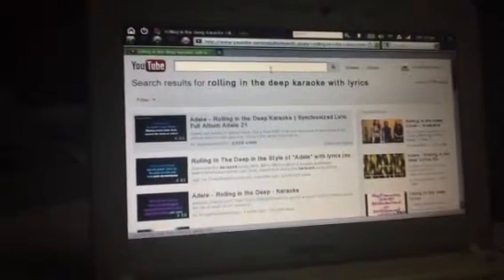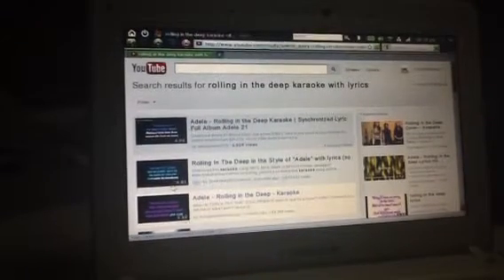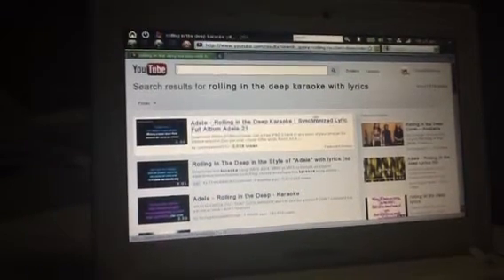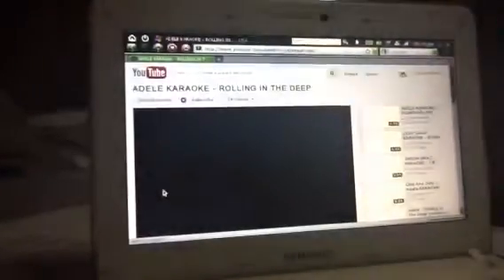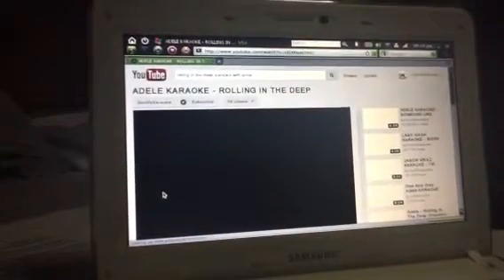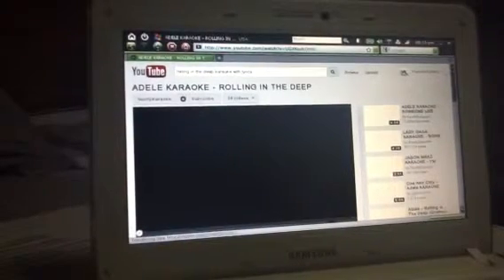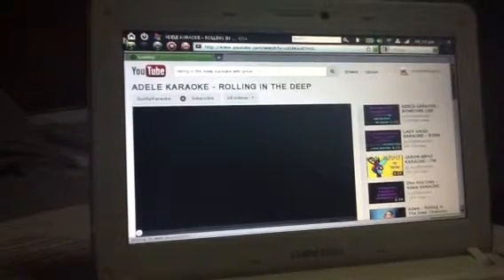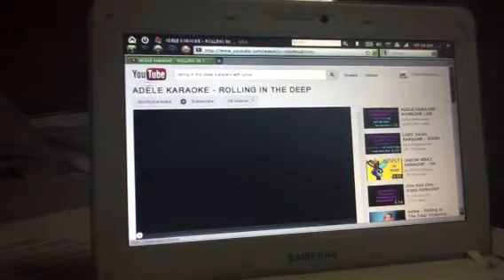How to go back to YouTube easily and fast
I hoped it helped